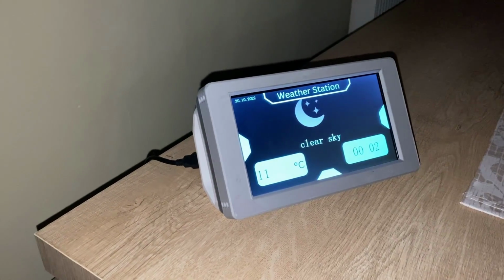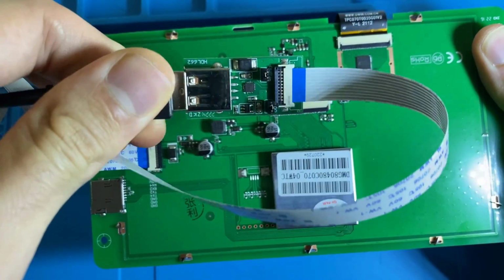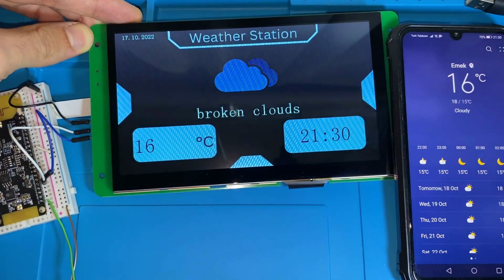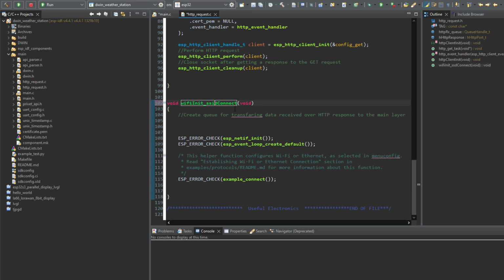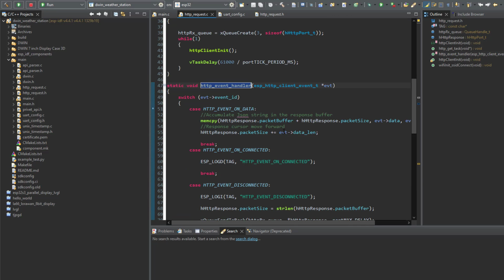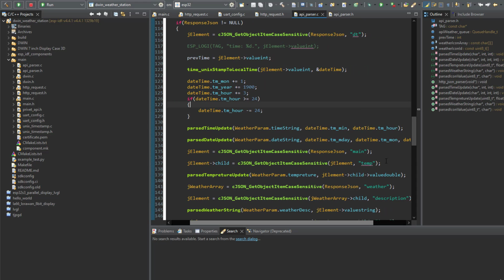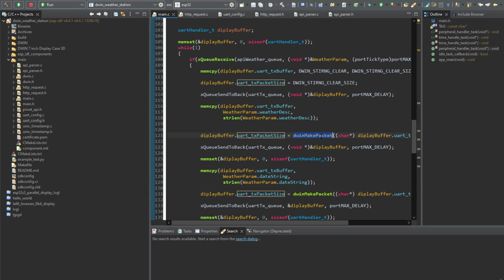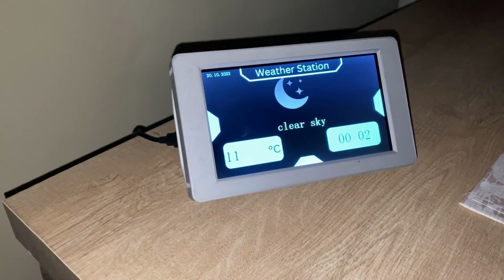ESP32C3 DWIN 7 inch Display Weather Station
Over 20USD , 20-2： 3CUIXVS75K8I
Over 50USD 50-5： LY03L4IINDGS

In this video, a DIY weather station is built using ESP32C3 that is connected over WiFi through a TCP socket to OpenWeather API. ESP32C3 sends HTTP GET request every one minuet to get the current weather related information in JSON format after that the obtained data is parsed and sent the DWIN display over UART to show the obtained data on the screen.

CJSON library is used for  parsing JSON file that is obtained from the OpenWeather API. FreeRTOS queue is used to let the tasks communicate and exchange data. DWIN compatible packets are created using the obtained data and sent over UART to the display. 3D printed case is also used to put all the project components and make everything look nice.

ESP32C3 T-ZigBee Development board Link: